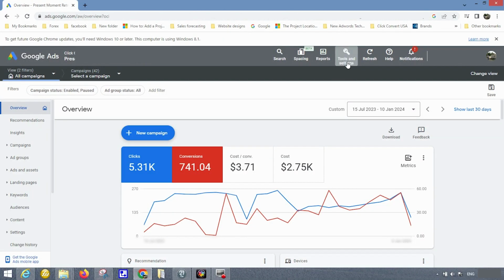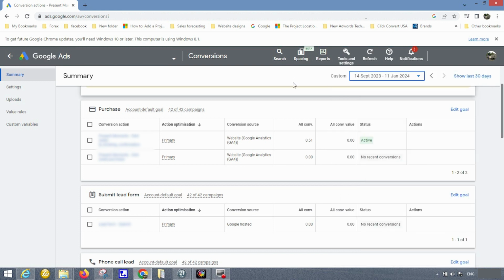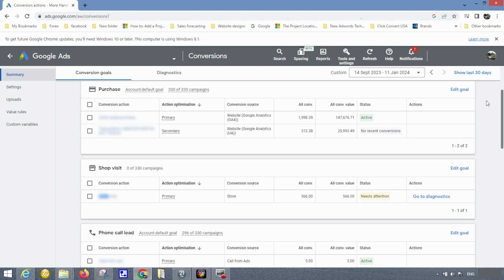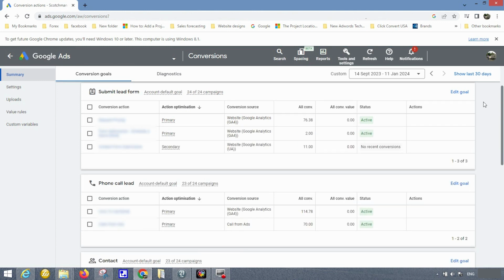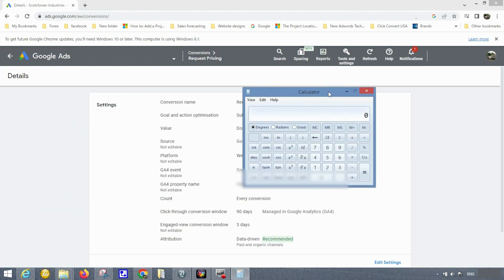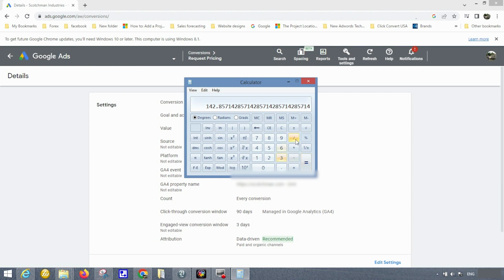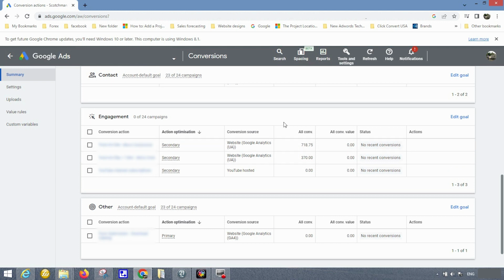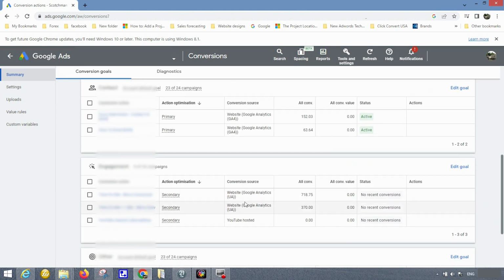Live Google Ads Audit Inc Conversions Tracking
Are you throwing away cash on Google Ads? The real issue isn't Google Ads itself, but rather how your Google Ads campaigns are organized and optimized.

👉 Put an end to squandering money on Google Ads and discover the right way to optimize your Google Ads campaign for maximum efficiency!

I'm John Langley, founder of Click Convert Marketing, a 30-strong agency. I’ll show you exactly how to revolutionize your Google Ads strategy together!